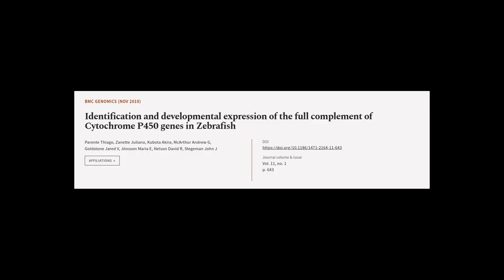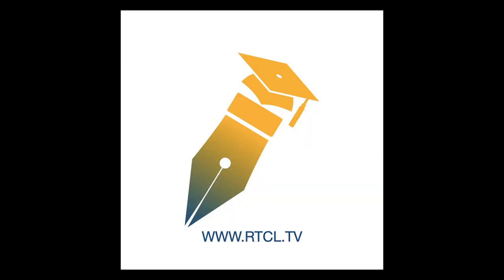Identification and developmental expression of the full complement of Cytochrome P450... | RTCL.TV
### Keywords ###

### Article Attribution ###
Title: Identification and developmental expression of the full complement of Cytochrome P450 genes in Zebrafish
Authors: Parente Thiago, Zanette Juliano, Kubota Akira, McArthur Andrew G, Goldstone Jared V, Jönsson Maria E, Nelson David R ,and Stegeman John J
Publisher: BMC
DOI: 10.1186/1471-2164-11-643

### Video Timestamps ###
0:00:00 - Summary
0:00:50 - Title
0:00:57 - Tail
0:01:01 - End